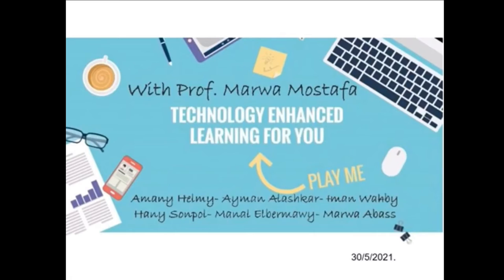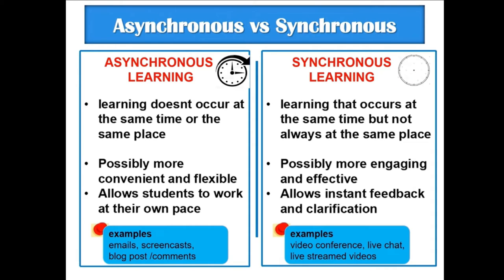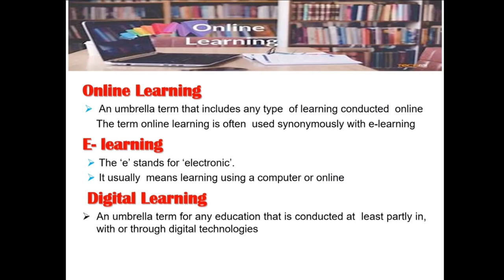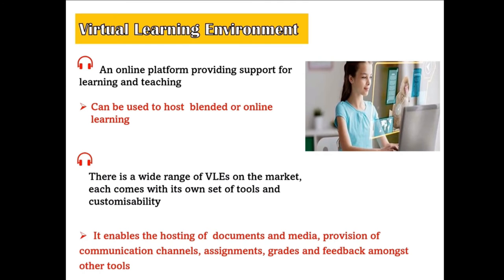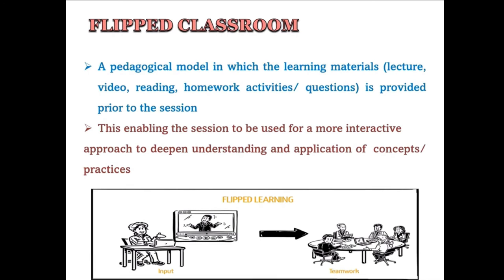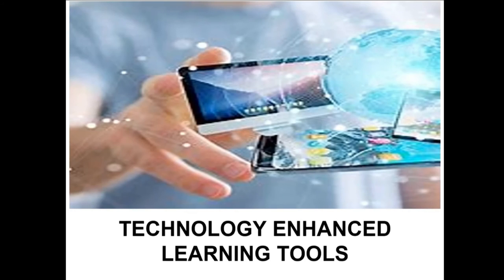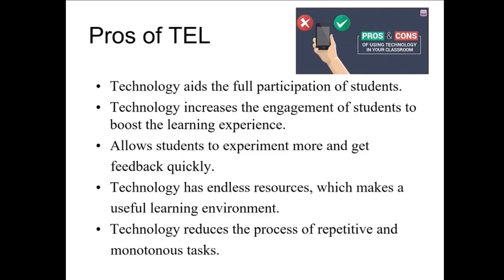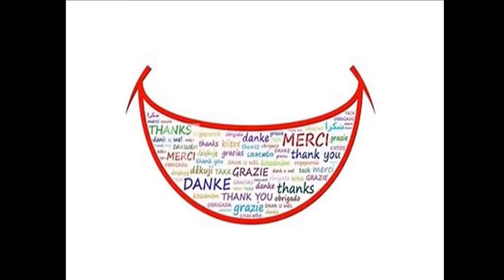Technology Enhanced Learning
ML Web Track 2 - Group 10